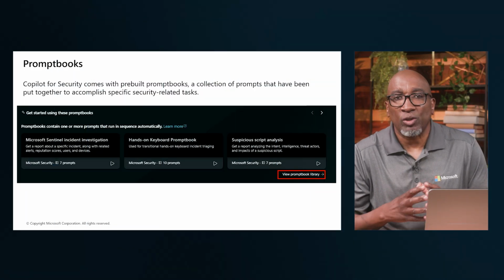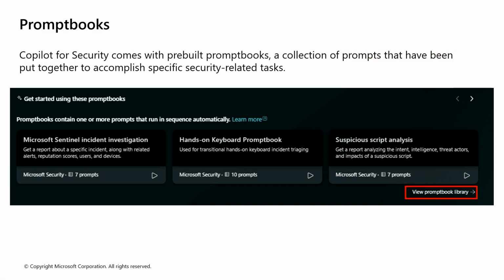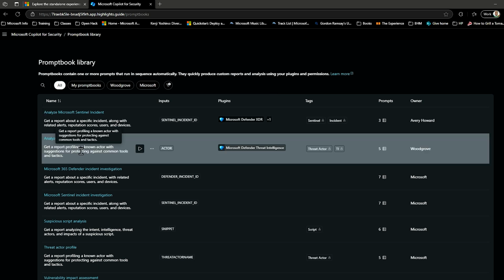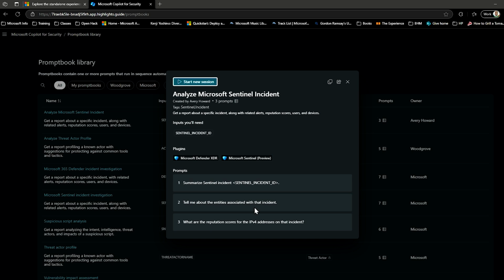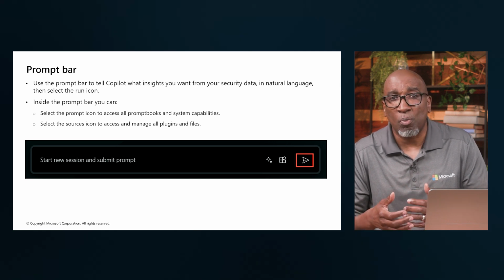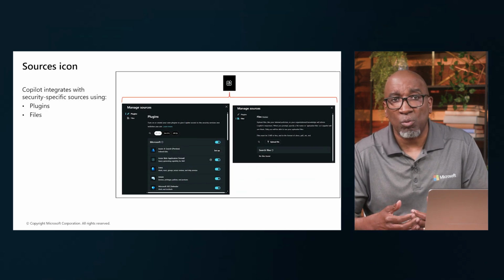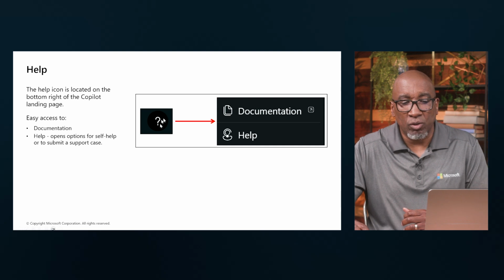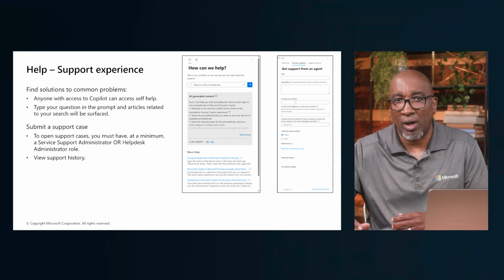Promptbooks and Help SC-5006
Learn how to use prompt books and the prompt bar in Microsoft Copilot for Security to streamline investigations and extract meaningful insights from your security data. This video walks through crafting and customizing prompt books, managing security-specific sources like plugins and files, and using natural language prompts to drive efficient workflows. Includes practical examples to help you apply these tools in real-world security scenarios.